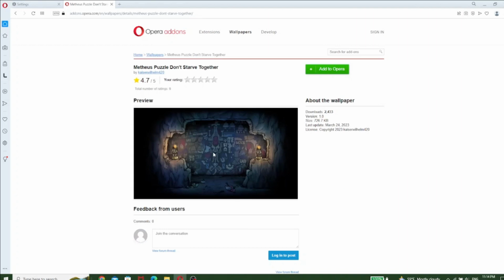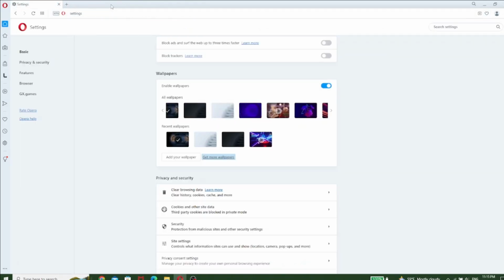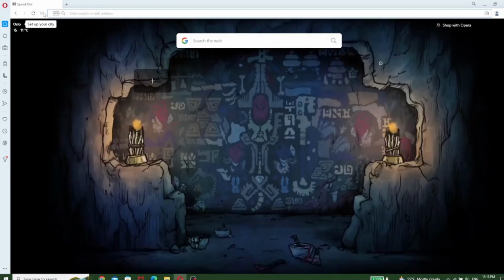How To Add Animated Wallpaper To Opera (2024)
How To Add Animated Wallpaper To Opera. Quick Tutorial!

Learn how to add animated wallpaper to opera. Watch this super helpful tutorial to learn how to do it!